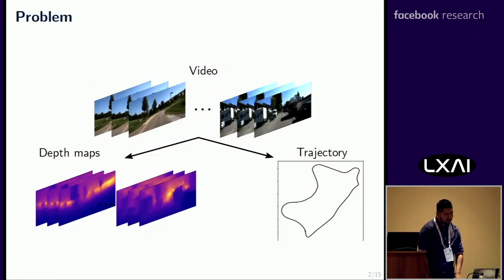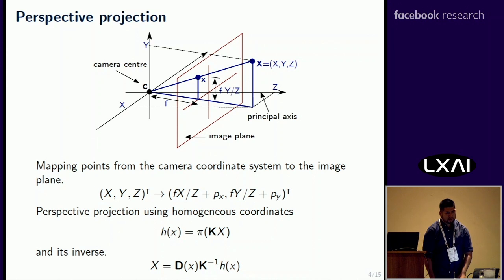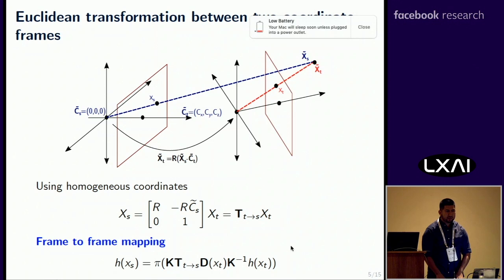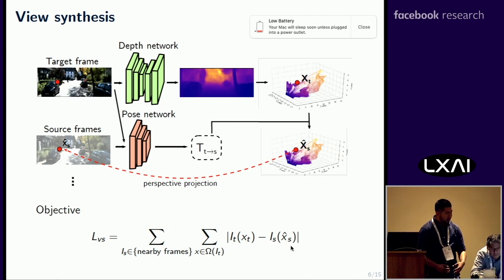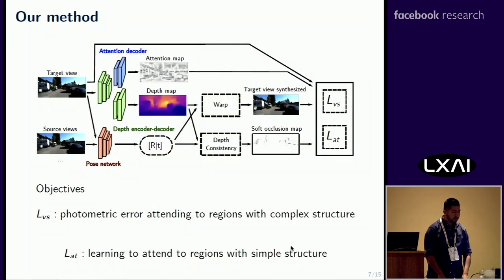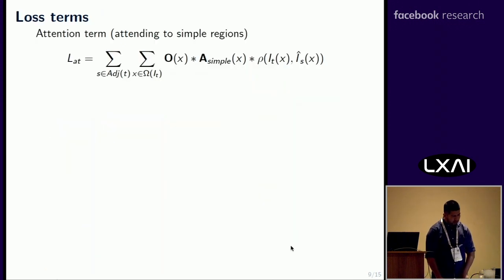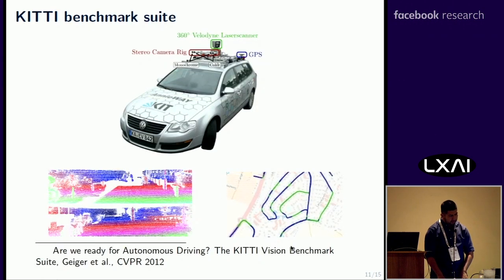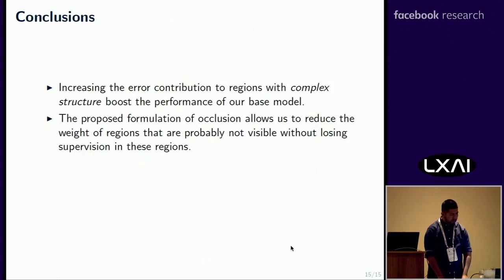LXAI @ ICML 2019 - Julio Cesar Mendoza Bobadilla, University of Campinas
Oral Presentation by Julio Cesar Mendoza Bobadilla, University of Campinas

The Official LatinX in AI (LXAI) Research Workshop was co-located with the International Conference on Machine Learning at the Long Beach Convention Center in Long Beach, CA on Monday, June 10th, 2019

(Platinum)
- CapitalOne
- Microsoft

(Gold)
- Google

(Silver)
- Apple
- DeepMind

(Bronze)
- IntelAI

(Supporter)
-elementia